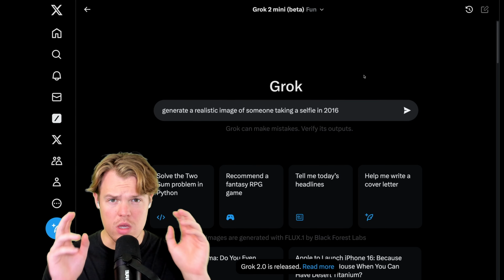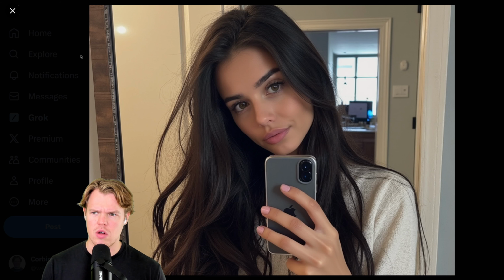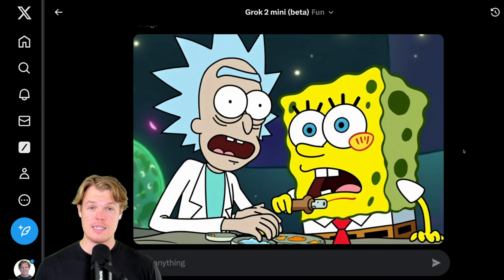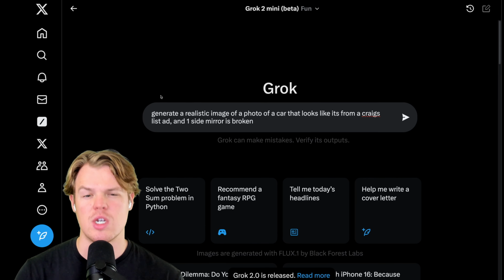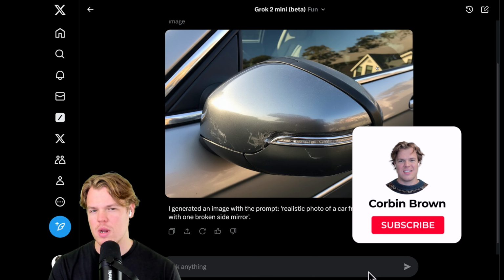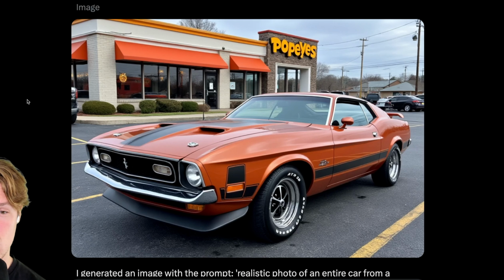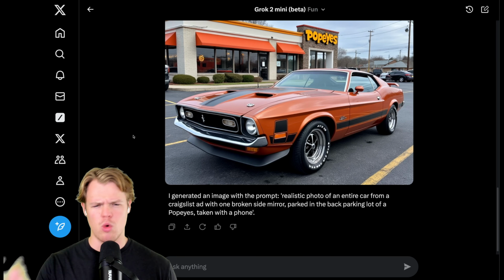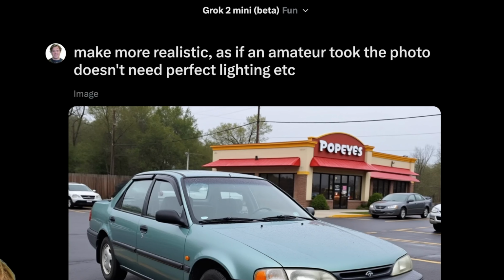You Won’t Believe What Grok-2 Can Create